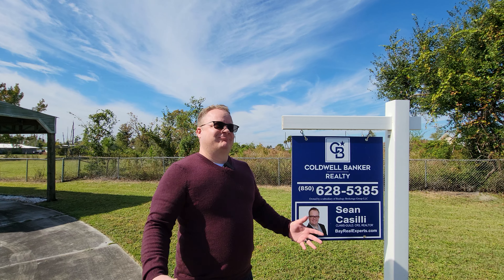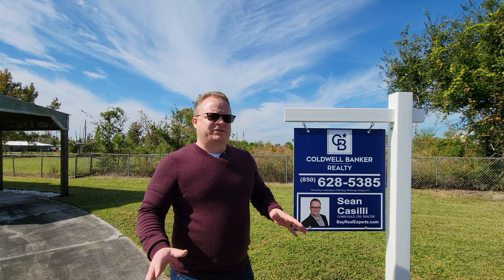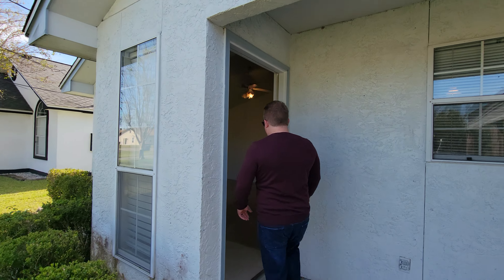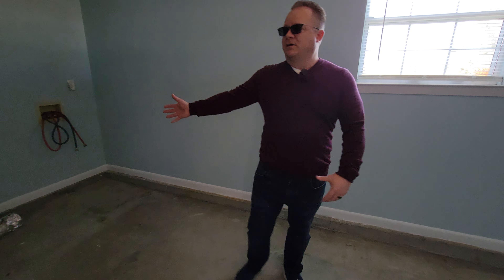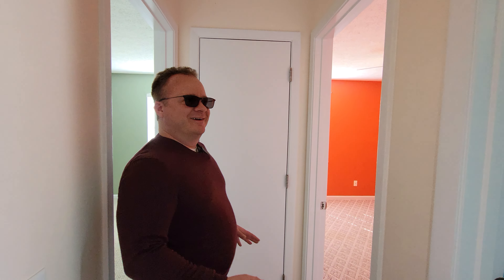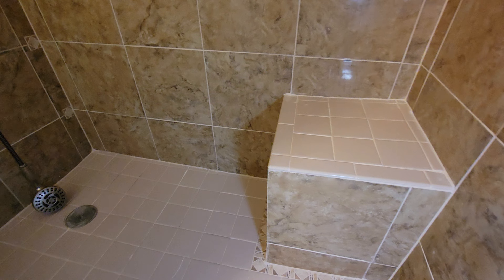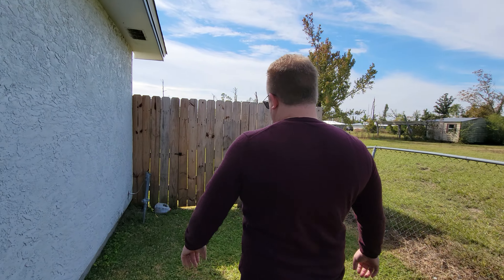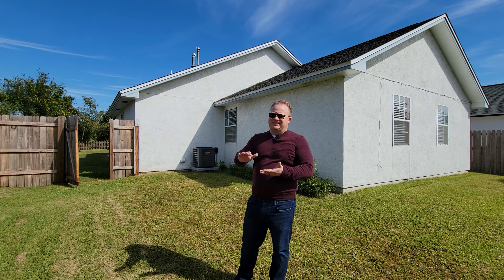7009 Fox Ct, Panama City, FL 32404 - Sean Casilli Agent Tour - Homes For Sale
7009 Fox Ct, Panama City, FL 32404 - Sean Casilli Agent Tour - Homes For Sale

Listed by Sean Casilli and Alice de La Penha with Coldwell Banker Realty.

Social

726 Thomas Dr, Panama City Beach, Florida 32408

About

Our Team Members:
Alice de La Penha, CRS, CLHMS, PSA, MRP, GRI®
Libby Sipple, 1st Lady of Real Estate